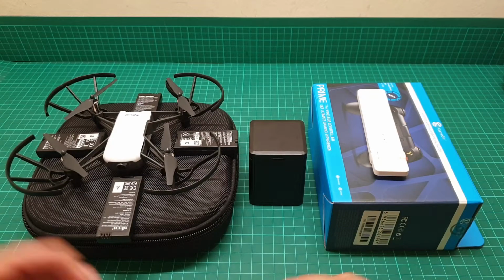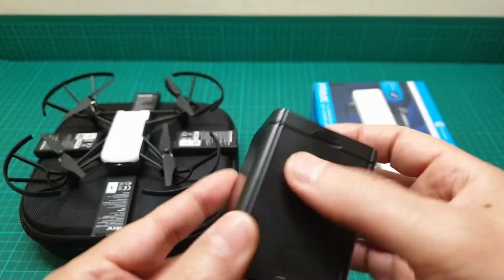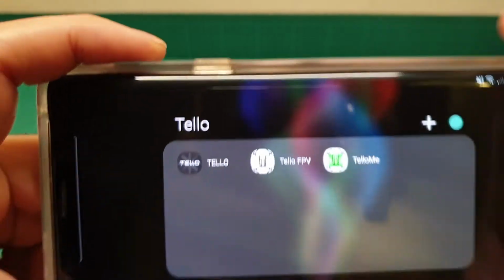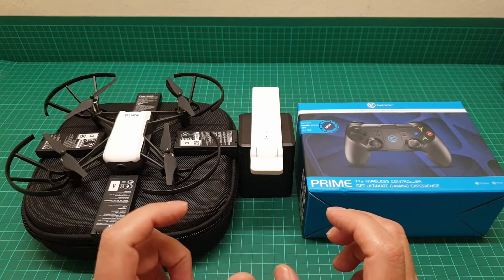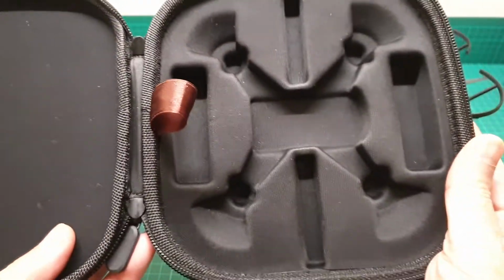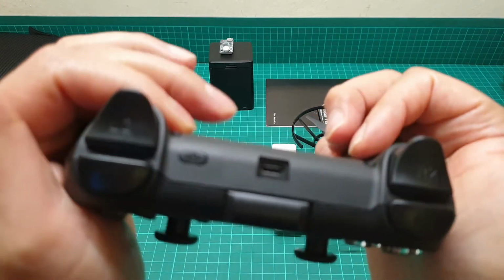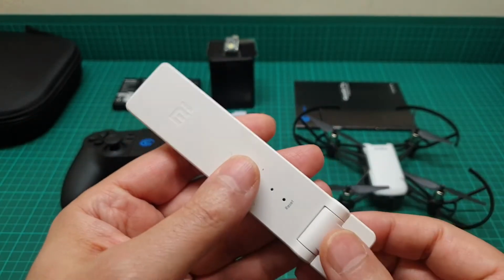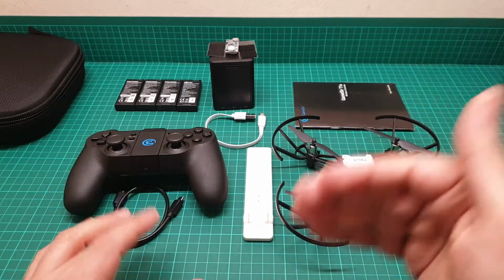dji Ryze tello what accessories you need to fly like mini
Here's the way to fly your dji Ryze tello like a mini with some must have accessories that in my opinion are necessary. First always get the boost combo as the battery is not going to last more than 13 minutes each. Second is a game sir T1S remote controller with a OTG cable as any Bluetooth devices will interfere with WiFi connection. Third is a range Extender, there are many different models available. Fourth is a power bank, extra prop, prop guards and a strobe light. In my future videos I will update you further with more accessories. Finally, you must get two apps about £5 each which are TELLOME  That makes it to follow you and TELLO FPV that gives you more detail telemetry and functionality. I certainly enjoying my tello 10 fold knowing that I have more range and fly time with ease of a programmable controller which doesn't rely only on Bluetooth. Remember to put your mobile phone on airplane mode and then turn on WiFi. Enjoy.